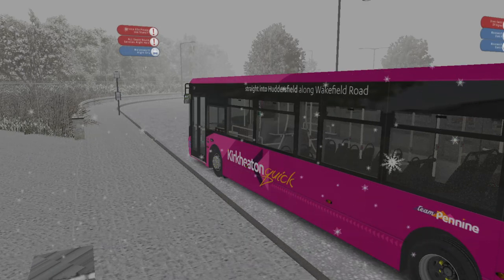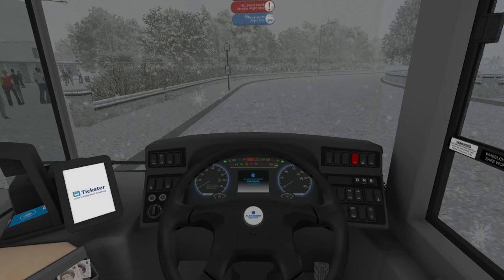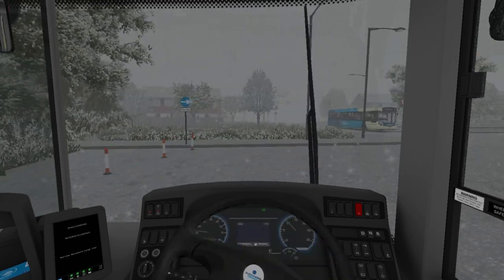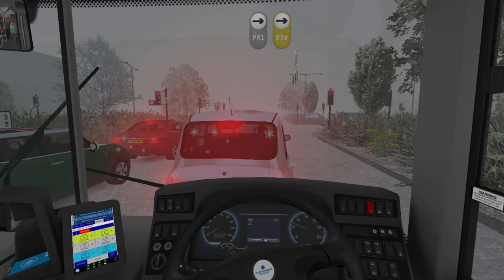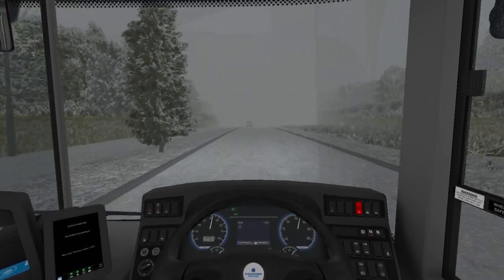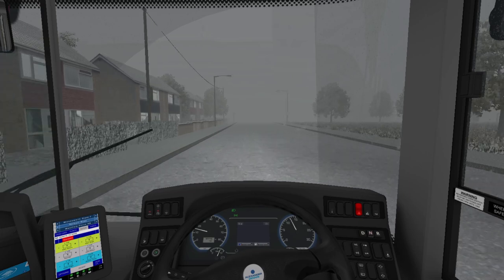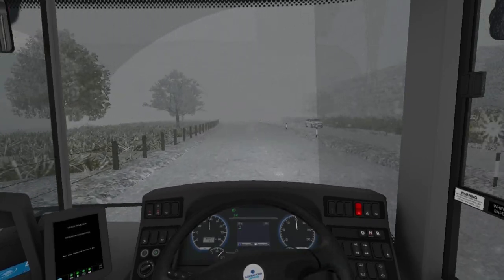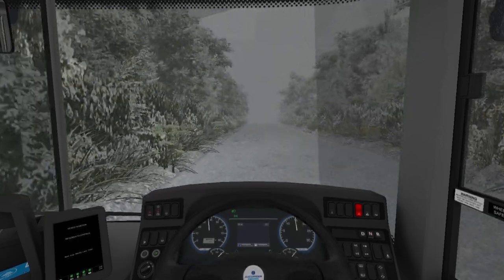Driving With Team Pennine!! | Yorkshire 3.0 Route 83a | OMSI 2 (Downloads)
Team Pennine has now reached the world of OMSI 2 thanks to the all new highly detailed repaint pack on the E200MMC. In this video we take a spin in Waterloo based KirkheatonQuick branded 574 on the 83a service and discuss the operation, Christmas and much much more!!